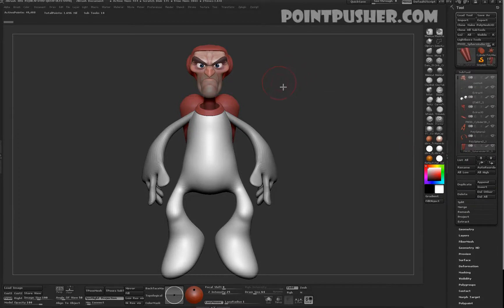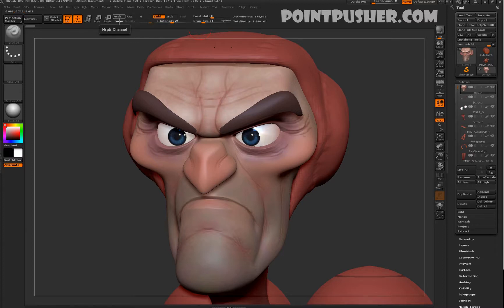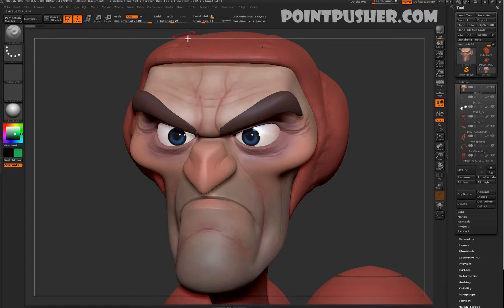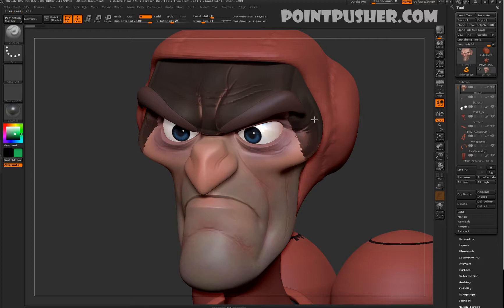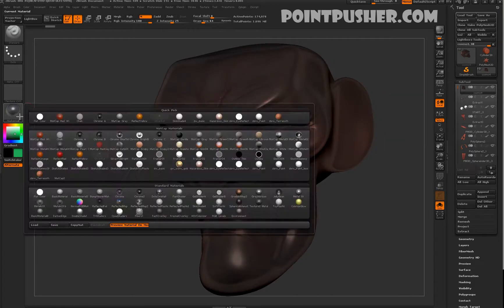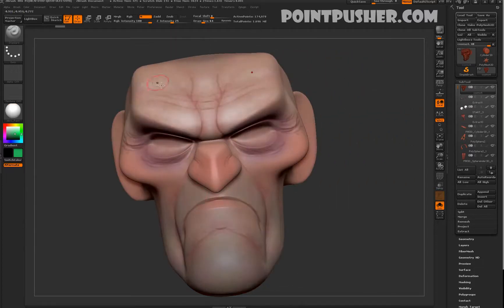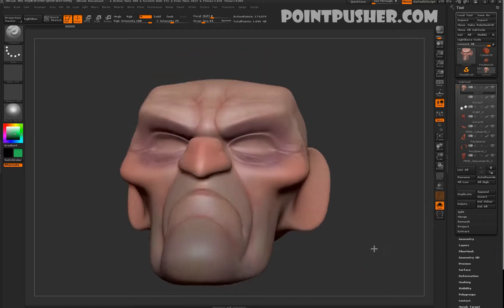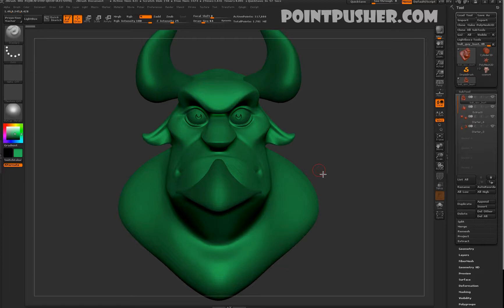Sample tutorial for my Class at Studio Arts PT II Polypainting Basics HD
This is part one of a sample video for my class at Studio Arts. I do a three hour, live class and each week I do recap videos highlighting what we went over. This is a sample of one of the recap videos where I cover some simple polypainting techniques. The two materials I use for painting were created by an amazing artist named zBro. Google him, and check out his FANTASTIC time-lapse videos! The materials can be found here:
luckilytip.blogspot.be/2012/08/zbrush-custom-matcap-9.html#.VBL7wvldXNk
luckilytip.blogspot.be/2013/05/zbrush-custom-matcap-14.html#.VBL78vldXNk
Here is the bust I created for the demo as a Zbrush project file (not a Ztool, so you have to open this with the file menu at the top of zbrush, not the load ztl button. I did it this way to preserve the shaders on the subtools).
Here is a link to my Zbrush UI with instructions on how to load and use the UI. Use @ your own risk, and please read the "readme" file :-)
Happy Zbrushing everyone!